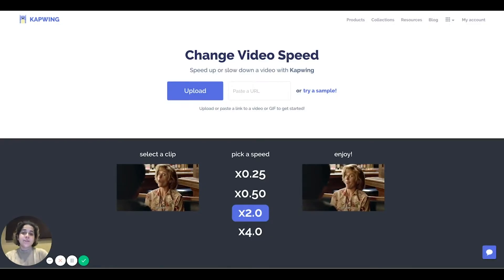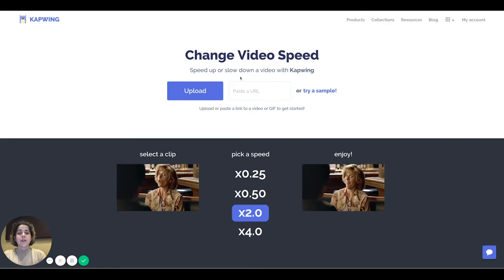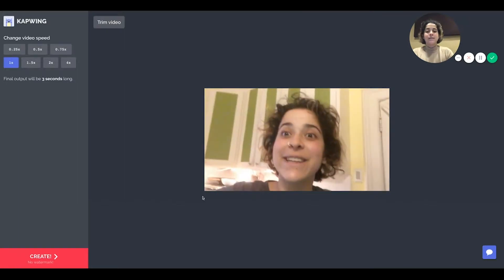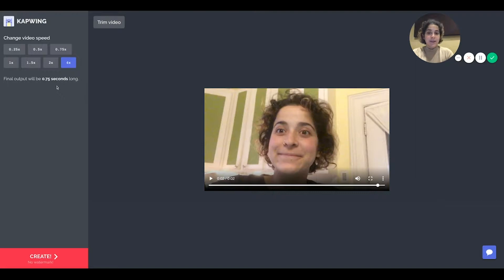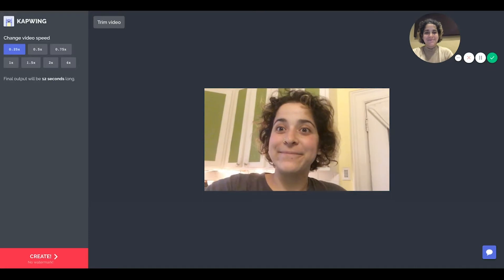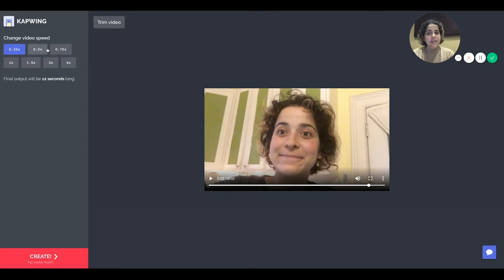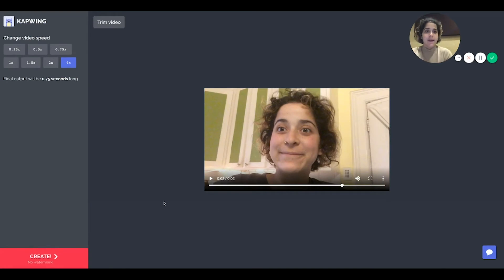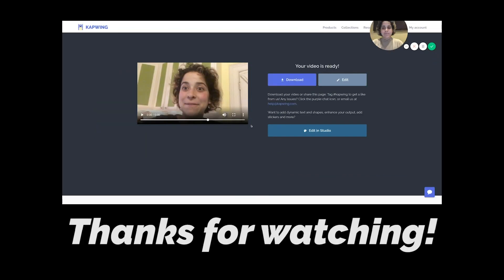Change Video Speed Online Tutorial: Speed Up or Slow Down Video for Free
In this video, I’ll show you how to change the speed of your video using a free online tool called Kapwing. Kapwing’s Video Speed Changer allows your to slow down and speed up your video to apply a hyperspeed or slowmo effect.

Step 1: Upload your video
Navigate to Kapwing and open the Change Video Speed tool. You can upload your video clip from your phone or computer, or you can paste a URL to a video if it already exists online. Kapwing allows for easy imports from YouTube, Giphy, Imgur, Vimeo, and many other video hosting sites.

Step 2: Choose your speed and preview
In the Kapwing editor, choose your speed between .25x and 4x. You can make your video four times, two times, or 50% slower and faster. Kapwing also allows you to trim your video, if you online want to change the speed of a certain section.

Step 3: Create and download
Once your video preview looks correct, click the “Create” button to process your edited video.

Kapwing is an online video editor designed for casual creators. It works on every device and OS. It’s free to use, but there is a small watermark on the output video. Kapwing supports videos up to 80mbs or 8 minutes long.